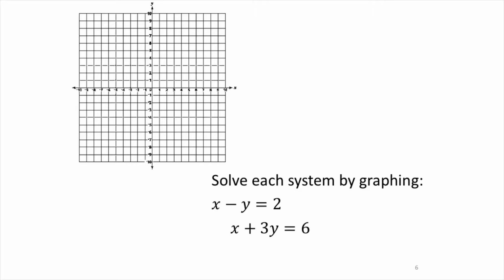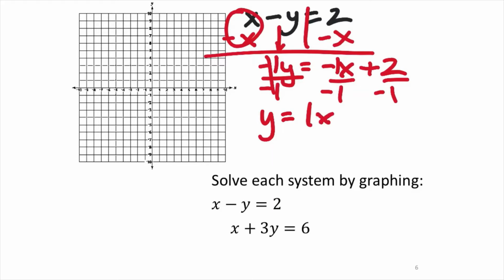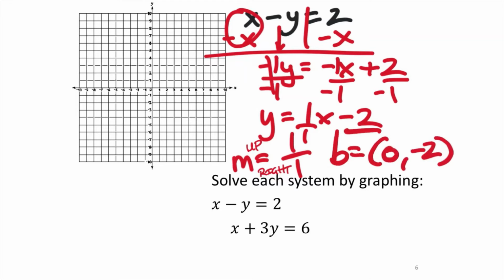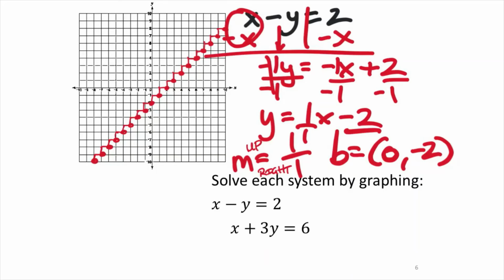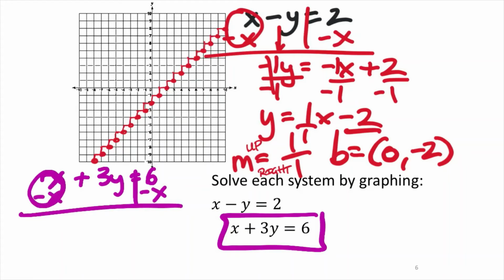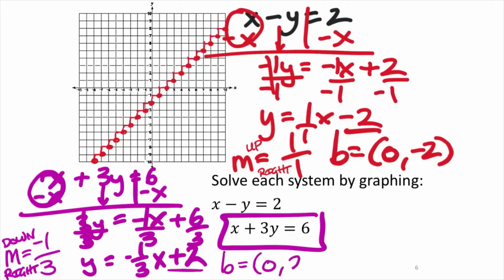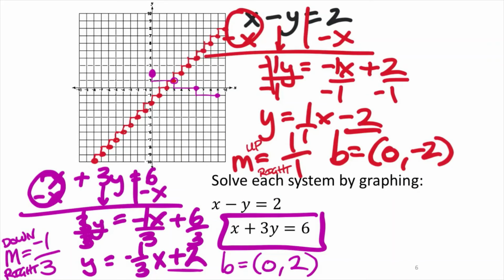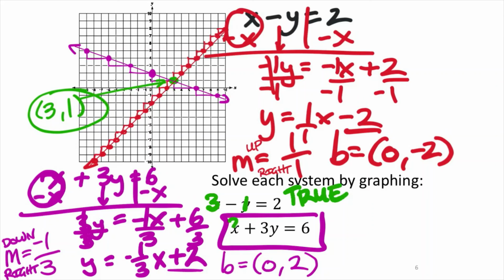Graph a System of Equations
Using a graph to solve a system of equations.